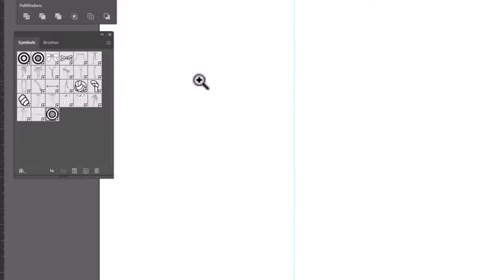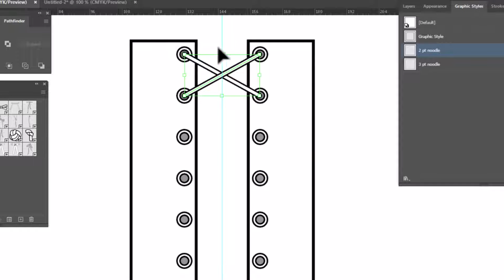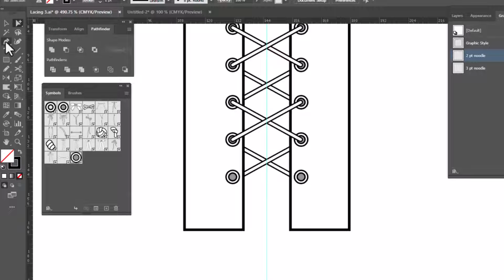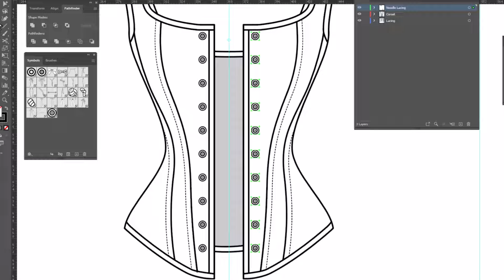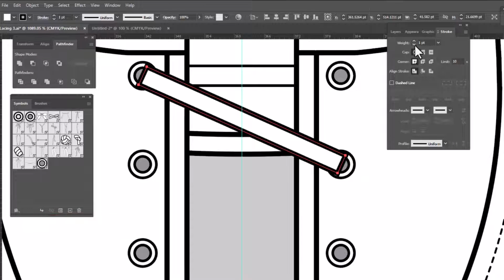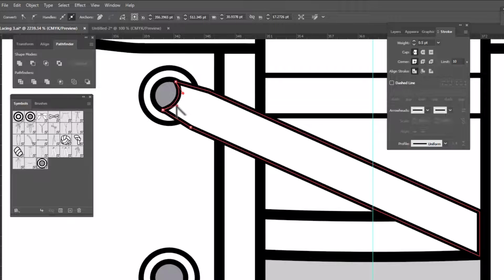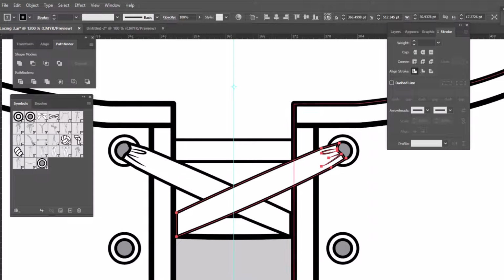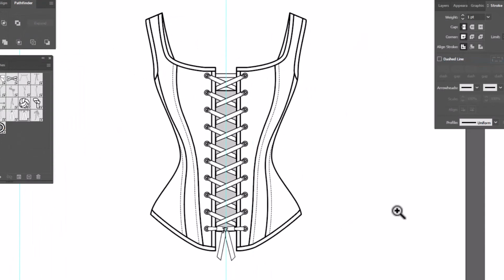How to Create Easy Lacing for your Fashion Flats in Adobe Illustrator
Lacing is one of those details everyone needs but is afraid to draw because it looks delicate and detailed. In this video, I will break it down into simple steps to make it easy. I'll cover two different styles for you to choose from so you can add beautiful lacing to your technical flats.
|| Robin Schneider

👉How to Draw Detailed Drawstrings Using the Appearance Panel

👉Take one of my Linked In Learning courses.

🛒 Visit my ETSY Shop for professional AI brushes and symbol packs.  All elements are editable vectors so you can work smarter, not harder.

💡 Have an idea?   Let me know what you would like me to cover in future videos.

👉I offer corporate training packages.